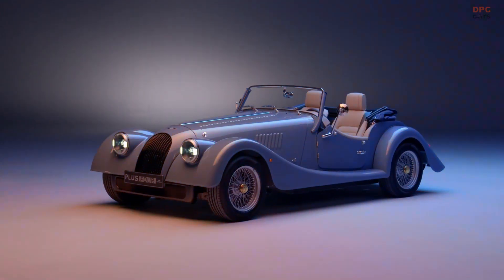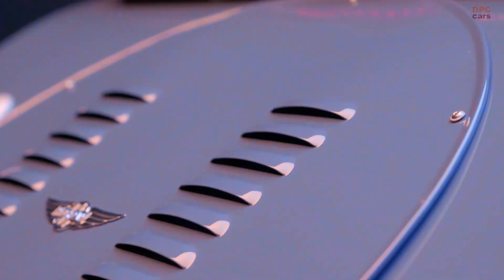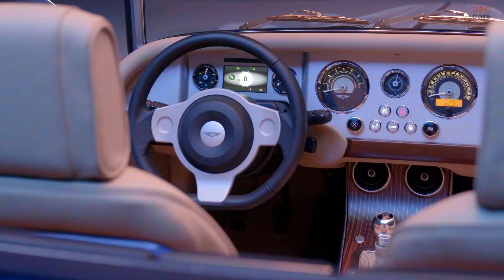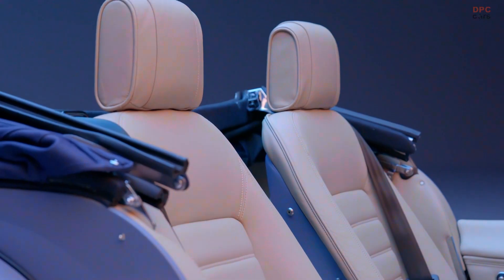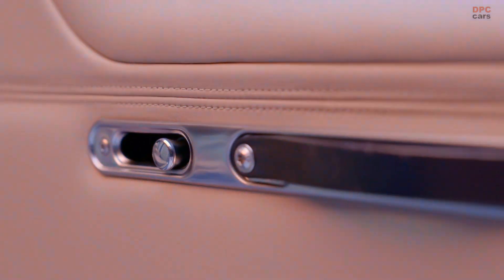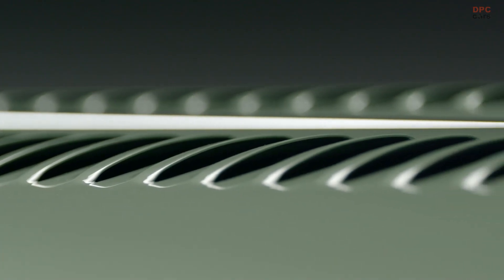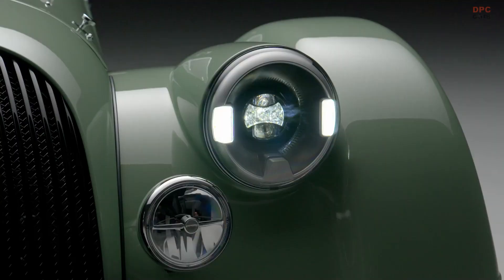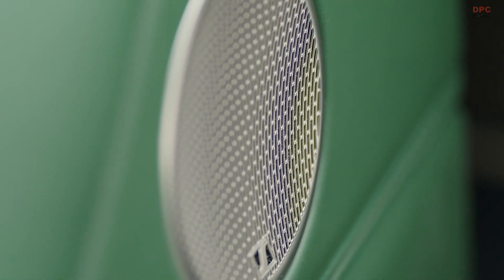2025 Morgan Plus Four in Etna Blue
The Morgan Plus 4, a classic model with a 70-year legacy, was replaced in 2020 by the Plus Four. This new iteration introduces significant upgrades such as a lightweight aluminum frame, a powerful BMW engine, and a well-appointed interior.

Morgan has now unveiled a newer version of the Plus Four, sporting an updated exterior, enhanced chassis features including an optional handling package, and a high-quality Sennheiser sound system. The company is also working to make this car available in the U.S., aiming for its first four-wheeled vehicle to be sold in the country since 2006. Additionally, Morgan is considering the introduction of the more robust Plus Six model to the U.S. market.

The latest design changes to the Plus Four include larger headlights, redefined fenders, and new designs for both the front splitter and rear diffuser, contributing to a sleeker look. These headlights are an inch larger in diameter than the previous model, offer a stronger, more focused beam of light, and, like the mirrors, are unique to Morgan and developed internally.

Regarding the chassis, updates have been made to the spring rates and dampers. Morgan has also introduced a Dynamic Handling Pack that enhances the car's performance on the road through adjustable dampers and new springs, along with a rear anti-roll bar.

Inside the cabin, there are updates such as a new Sennheiser audio system, enhanced graphics and more detailed information on the digital display in front of the driver, and an added ambient lighting feature. The powertrain remains unchanged, with the sole option being a BMW-derived 2.0-liter turbocharged four-cylinder engine, delivering 255 horsepower and driving the rear wheels. It can be paired with either a six-speed manual or an eight-speed automatic transmission. The car accelerates from 0 to 62 mph in 4.8 seconds and has a maximum speed of 149 mph.

Morgan continues to blend traditional craftsmanship with modern technology in the construction of the Plus Four at its Malvern headquarters in the U.K. Each car features a hand-formed aluminum body over an ash wood frame, shaped using age-old techniques. This body is then integrated with a modern aluminum chassis that incorporates contemporary braking, suspension, and electronic systems.

Customers interested in purchasing the Plus Four typically expect a wait of six to 12 months from order to delivery. Production of the updated model is scheduled to begin in May.